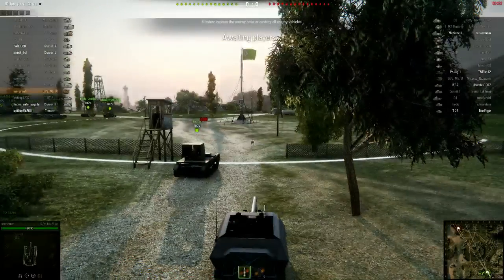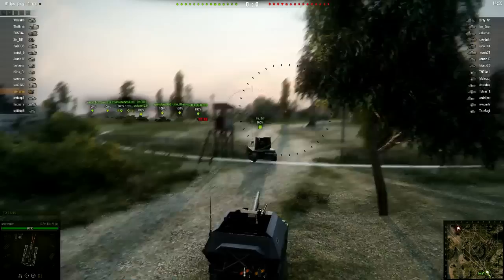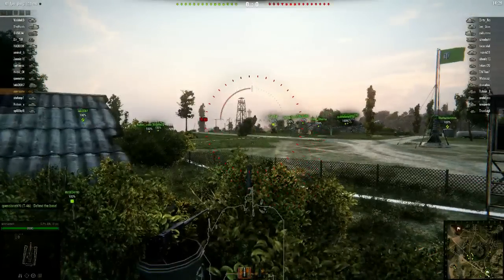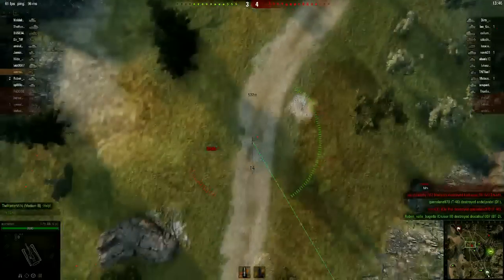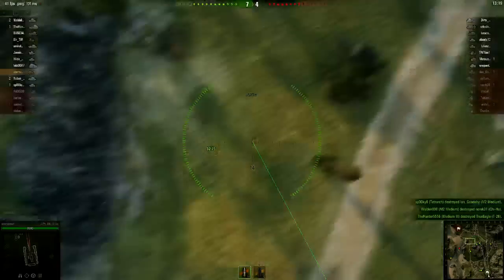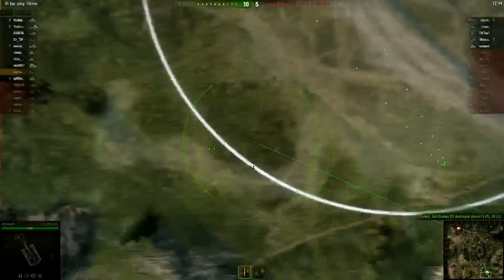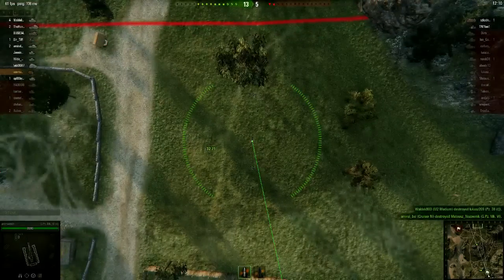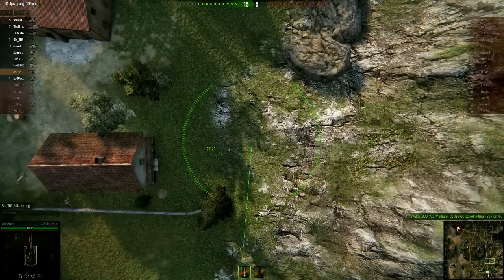World of tanks: how to play artillery - (world of tanks artillery)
a quick tutorial showing in world of tanks how to play artillery and explode tanks from distance without them knowing you're about to do that hope you enjoy the video